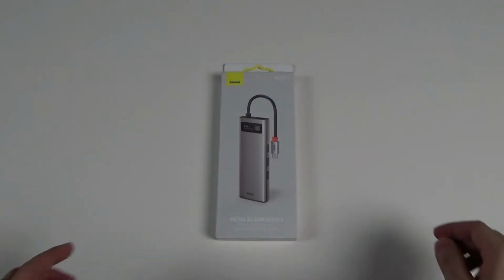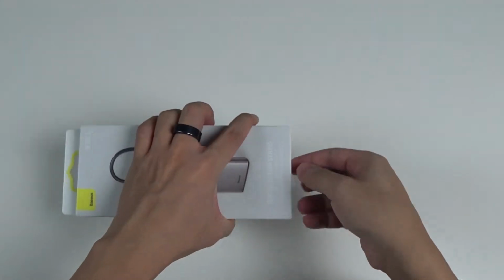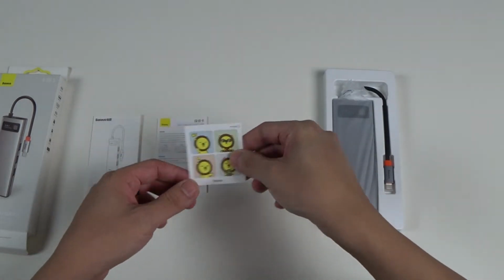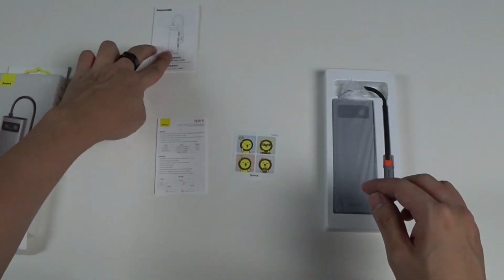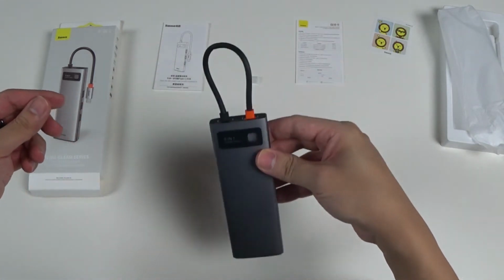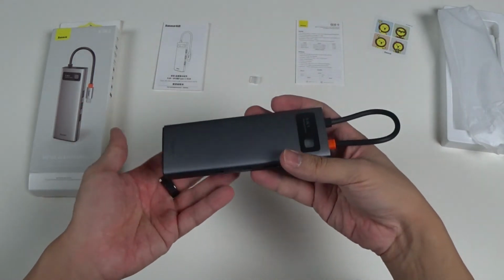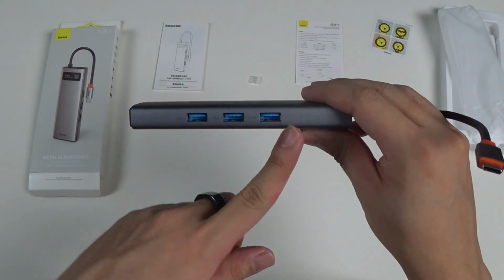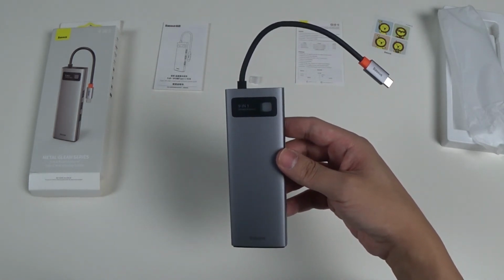Baseus 9 in 1 USB C Hub Unboxing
Are you thinking of buying a Baseus 9 in 1 USB C Hub but wanted to see what is inside? This is a video that shows the unboxing process. I bought this in order to enable my Macbook pro to use a second screen.

0:02 Introduction
0:18 Starting to unbox
0:33 Taking the contents out
1:06 Unwrapping the USB C Hub
1:24 Slotting the cable into the USB hub
1:35 Taking the USB C cable out
1:40 Showing all the ports
2:10 Please like, share and subscribe to my channel

Baseus 8-in-1 USB C Hub Docking Station
USB C Hub, Baseus 11 in 1 Docking Station